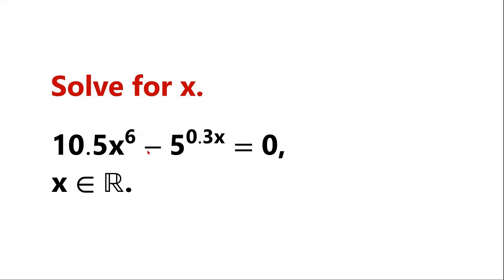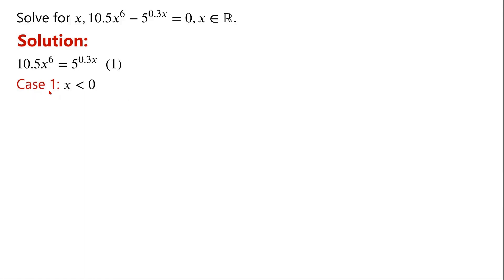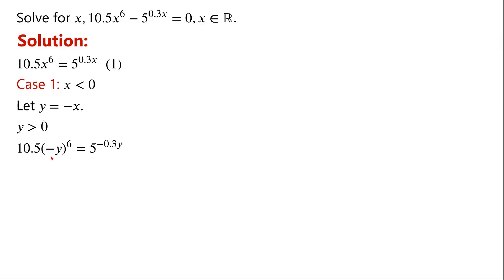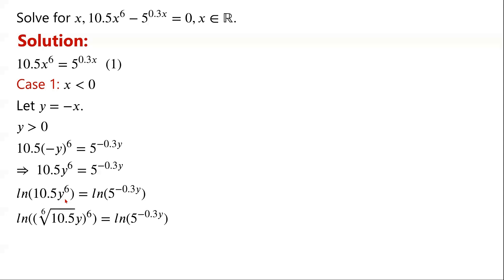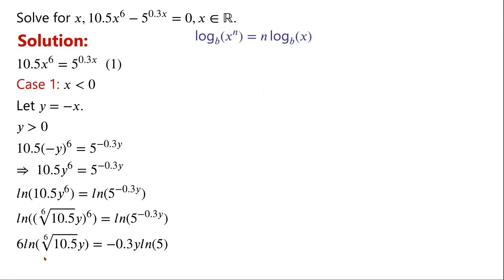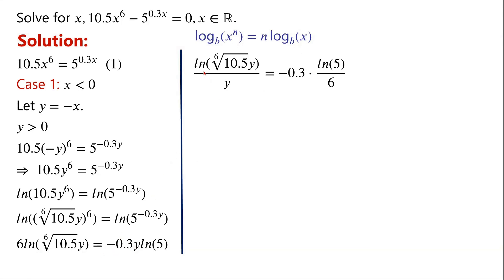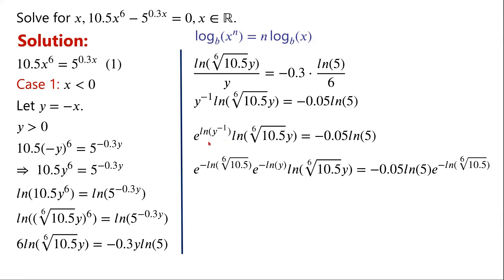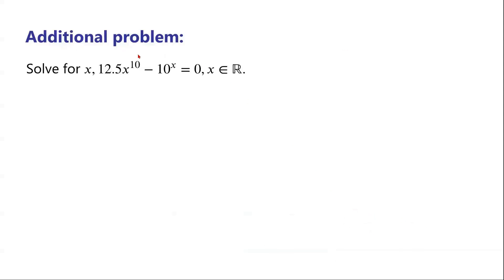A challenging transcendental equation. | But can be easily solved by using Lambert W function.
This video explains how to solve the exponential equation 10.5x^6-5^(0.3x)=0 using Lambert W function.

A nice transcendental equation
How to solve the exponential equation
Solving equations using the Lambert W function
Solve equations using the Lambert W function
The branches of the Lambert W function

Mathematical challenges
Olympics math
Olympics maths
Olympics mathematics
Math Olympiad